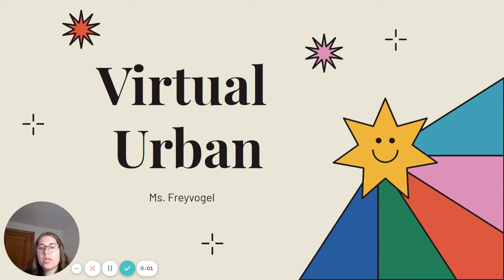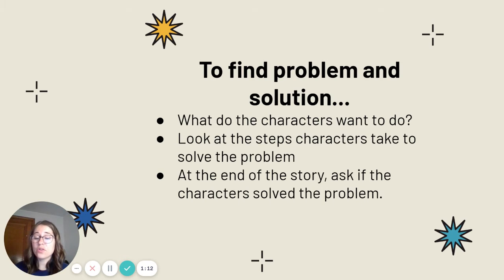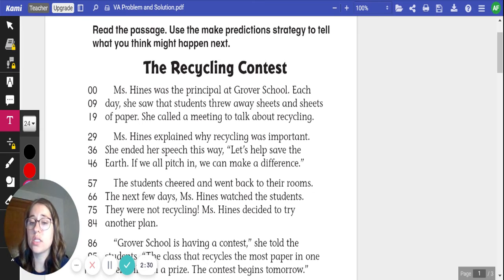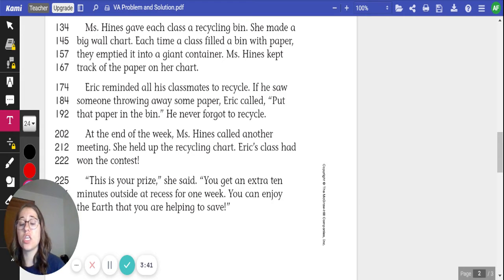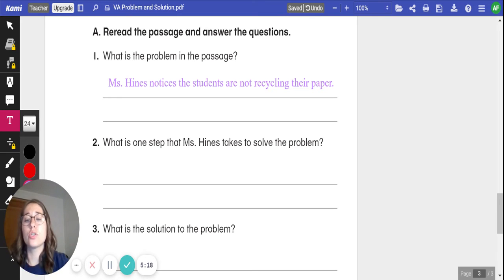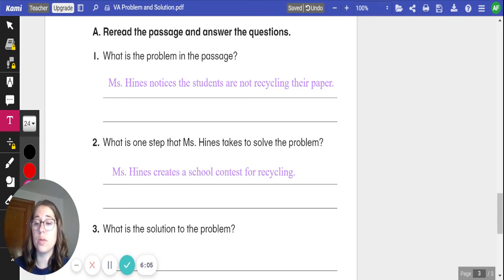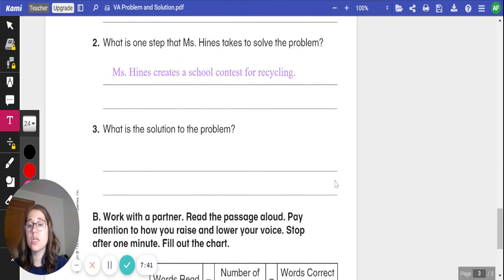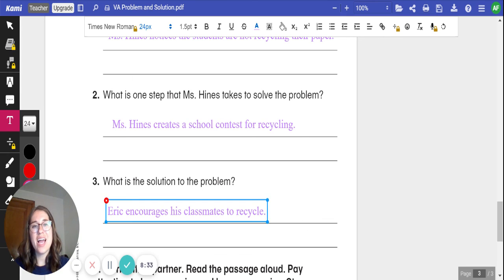Grade 2 Unit 5 Week 4- Character, Setting, Plot: Problem and Solution